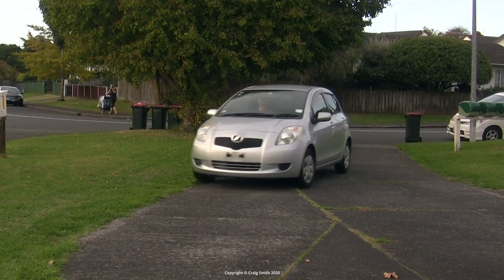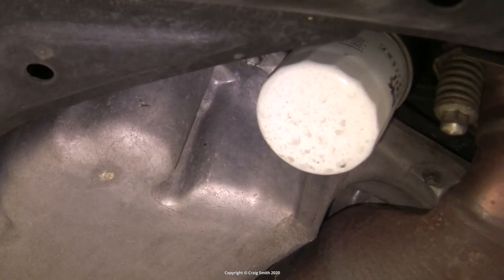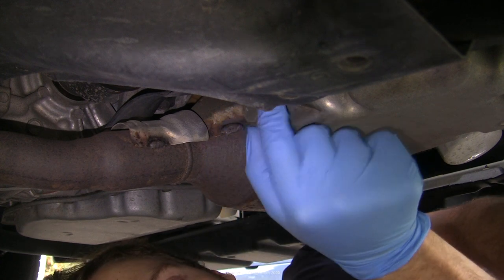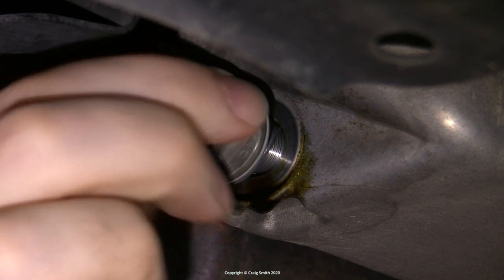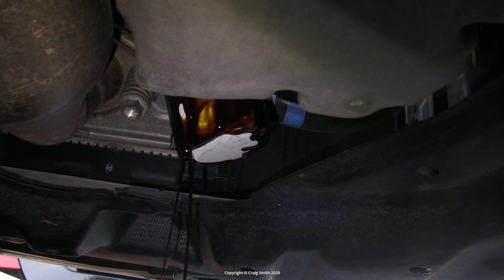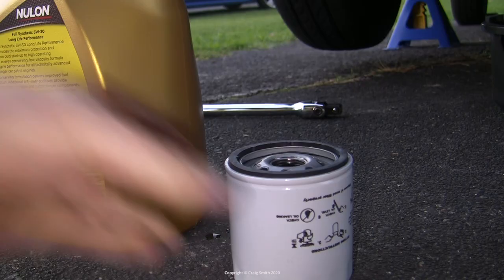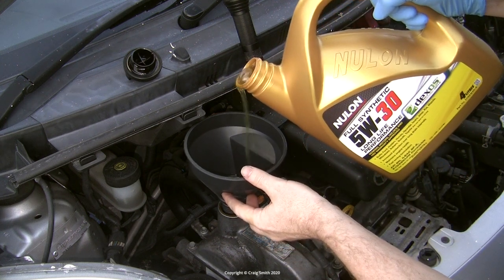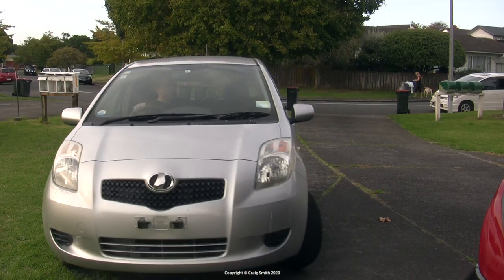How to: Change oil & filter Toyota Vitz / Yaris Mk2 / Daihatsu Charade (service)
Draining and refilling oil and changing oil filter on a Toyota Yaris AKA Vitz AKA Belta 2nd gen (XP90, 2005–2013), AKA Daihatsu Charade (2011–13). Featured is a 2006 Vitz with the 1.3 L engine. Not a hard job to do every 10,000 km.

You will need:
* Oil, full synthetic 5W-30 or other viscosity as spec’ed by Toyota in your locale. Amazon US | UK
* New filter, try Amazon US | UK
* Latex/nitrile gloves, try Amazon US | UK
* Jack & axle stands, ramps, or some other safe way of getting under the car. Do not use the vehicle's spare wheel jack.
* 14 mm hex socket with bar and ideally a torque wrench for tightening.
* Oil filter wrench if it won’t come off by hand, try Amazon US | UK
* Brake clean / degreaser and rags.
* Oil pan to drain old oil.
* Container in which to dispose of old oil.
* Funnel.